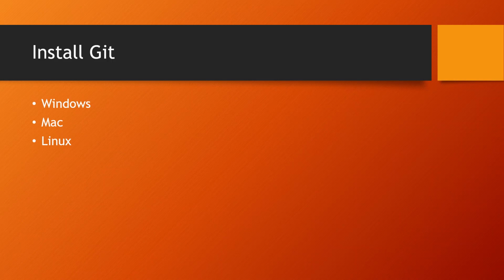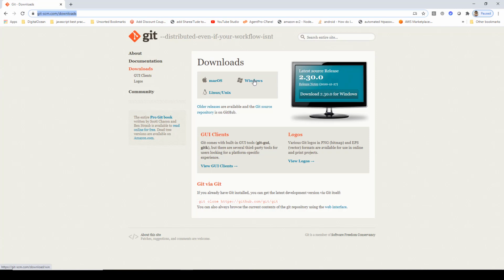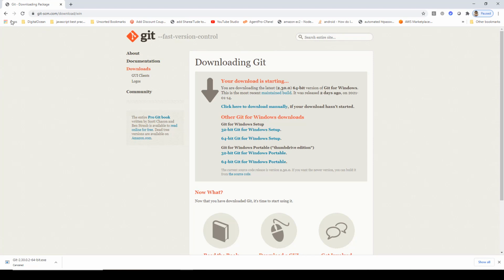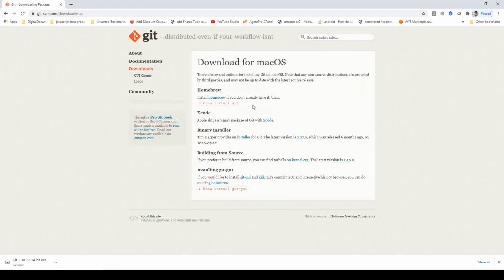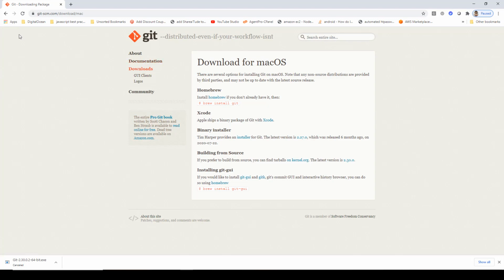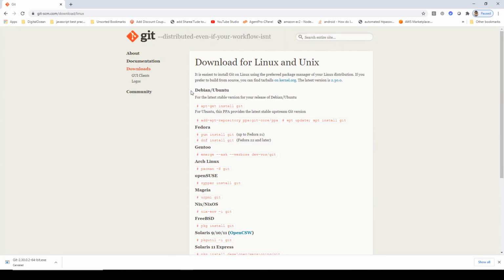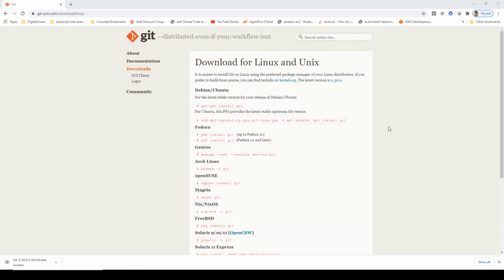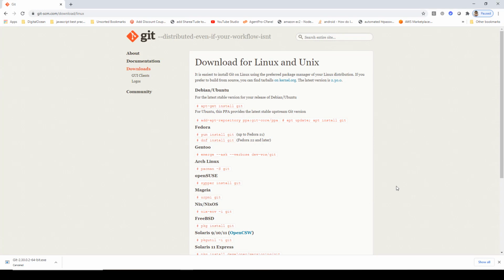GIT Install on Win, Mac and Linux/Unix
🌟 GIT Installation on Win, Mac, and Linux/Unix 🚀

In this GIT tutorial, we'll guide you through the installation process of GIT on various operating systems, including Windows, macOS, and Linux/Unix. GIT is a versatile version control system, and knowing how to install it on your platform is essential for smooth development.

📜 What You'll Learn:
In this video, we'll cover:
🔹 The importance of GIT and its role in version control.
🔹 Step-by-step installation guides for Windows, macOS, and Linux/Unix.
🔹 Essential GIT commands to verify your installation.
🔹 Common installation issues and how to resolve them.

By the end of this tutorial, you'll have GIT up and running on your chosen operating system, ready to streamline your development workflow.

Don't miss this opportunity to install GIT like a pro and take your coding skills to the next level.